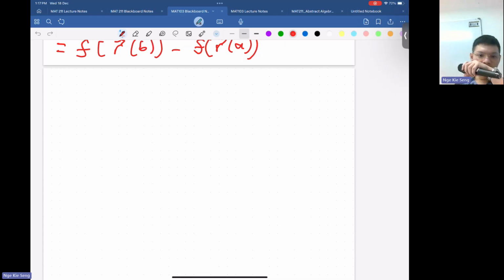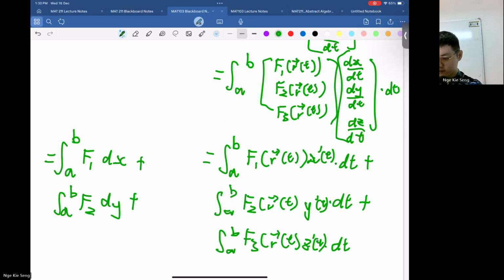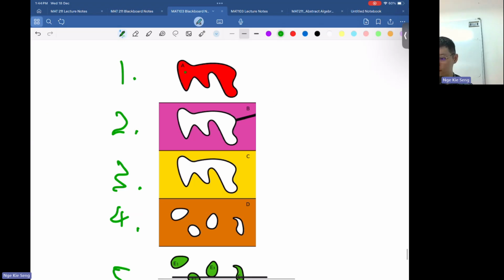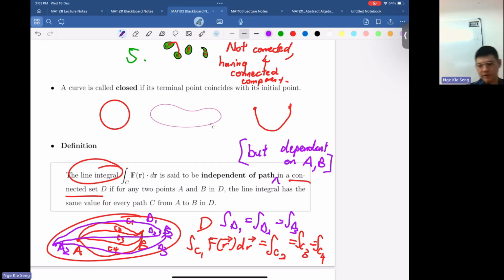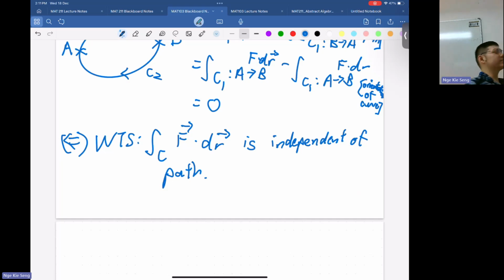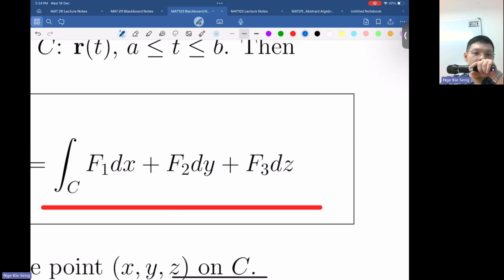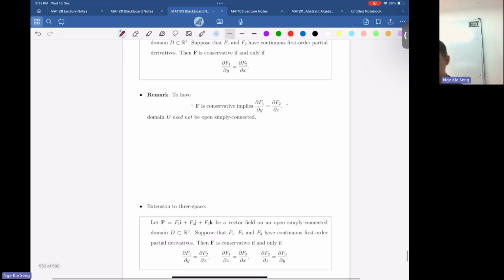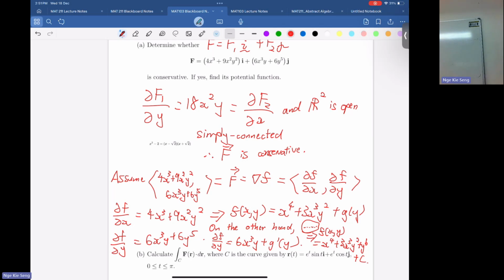【Vector Calculus Lecture 27】Conservative Vector Field | Nge Kie Seng 20241218